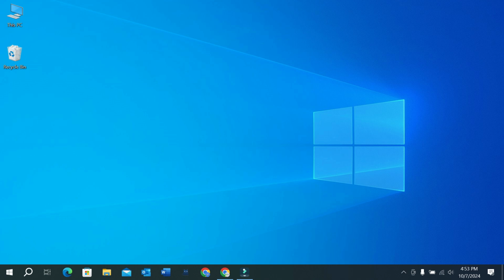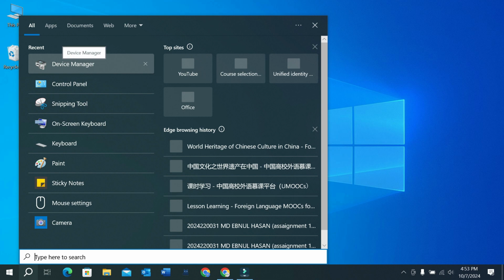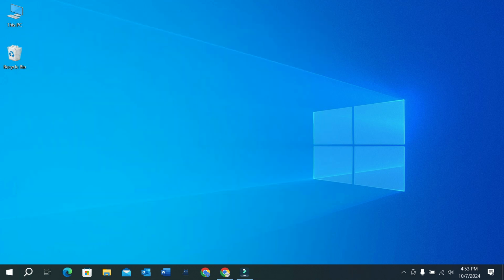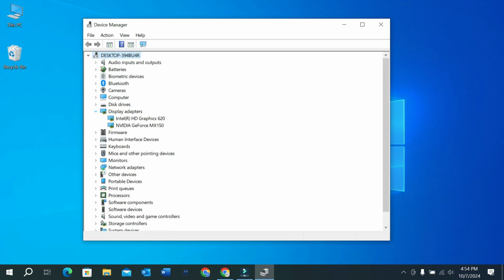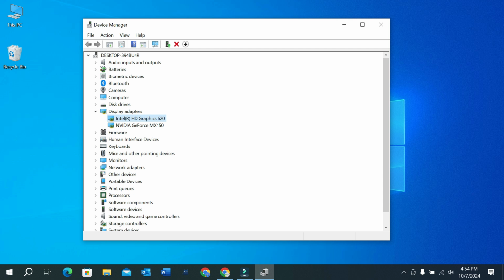Screen Resolution Problem Windows 10/11 || Fix Your Screen Resolution Problem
Screen Resolution Problem Windows 10/11